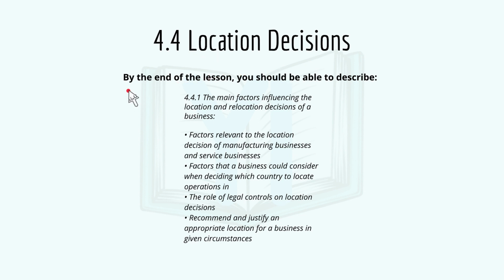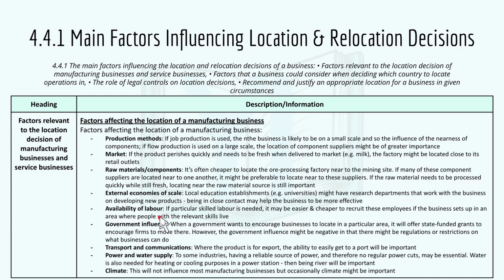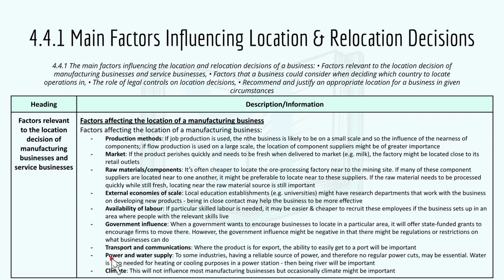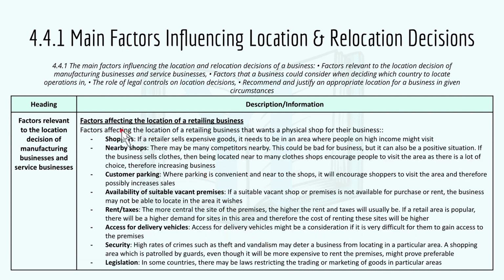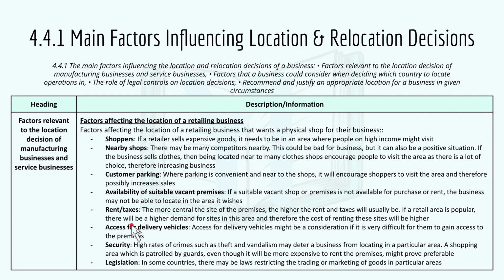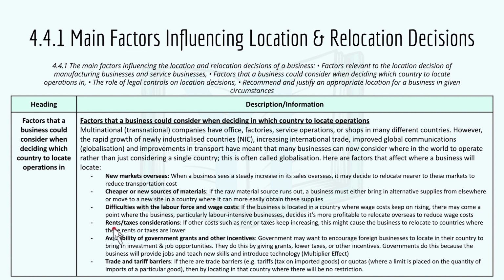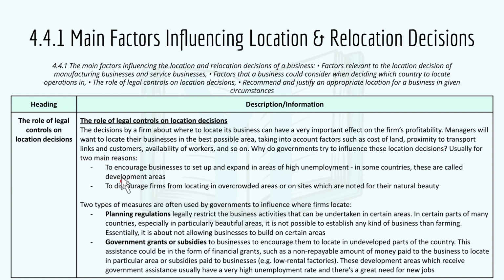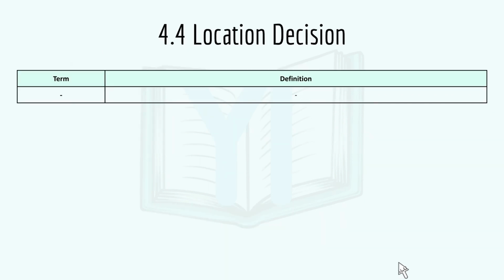CIE IGCSE Business Studies: Location Decisions (4.4)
SPECIFICATION: 4.4 Location Decisions
Welcome to the twenty-first studying video for the CIE IGCSE Business Studies series by Yi MakesItEasy.

In this video, I introduced the twenty-first specification (4.4). I focused on the main factors influencing the location and relocation decisions of a business. I discussed factors relevant to the location decisions of manufacturing, service, and retail businesses. Interesting video here - similar to one of my IGCSE Geography videos (link down below).

If you have found this video helpful and interesting, I would VERY MUCH appreciate it if you drop me a subscribe and DESTROY that like button and ring the notification bell so you don't miss out on any future videos! Please comment if you have any criticisms or comments! Cheers :)